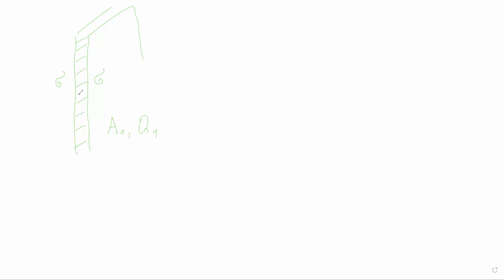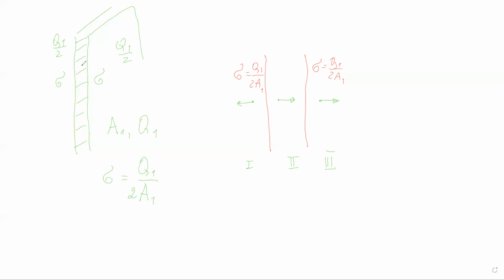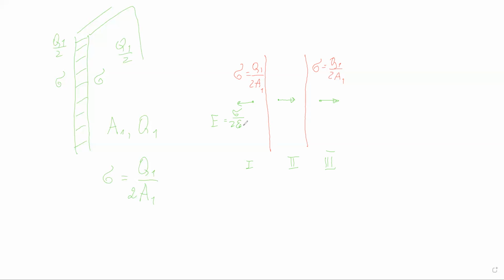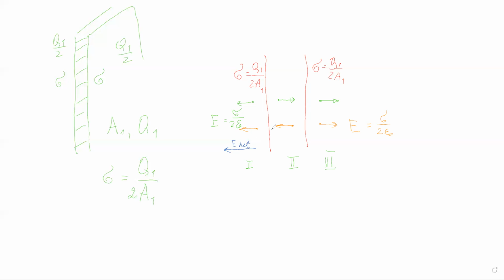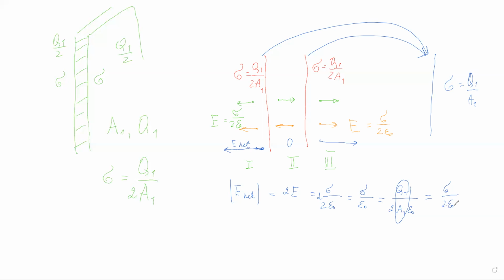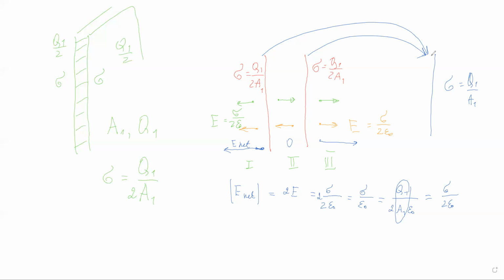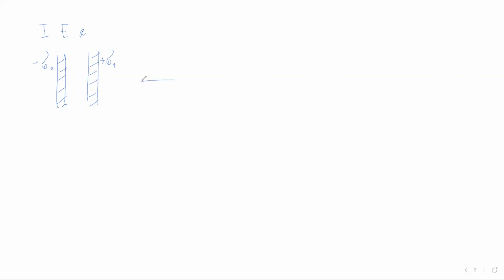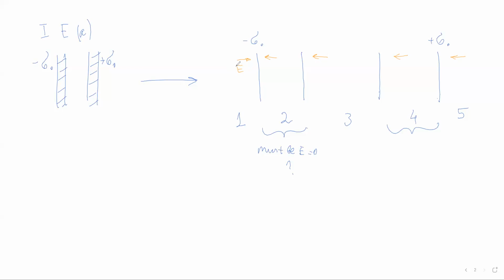Activity 2200. Capacitance (first page explained)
Physics demonstration.